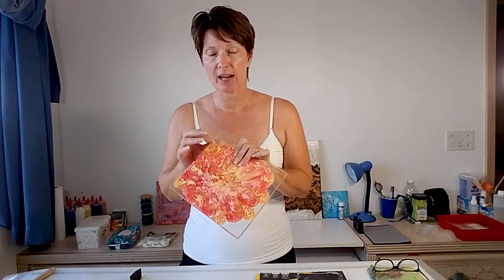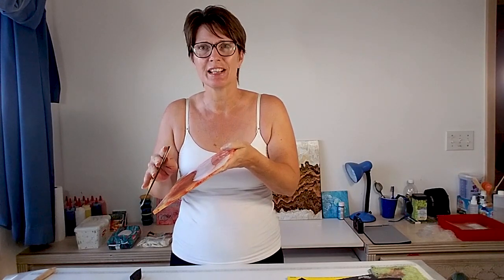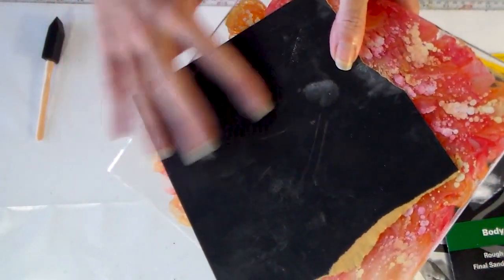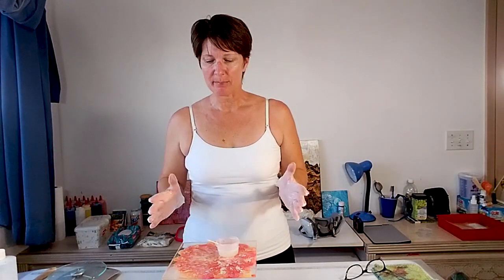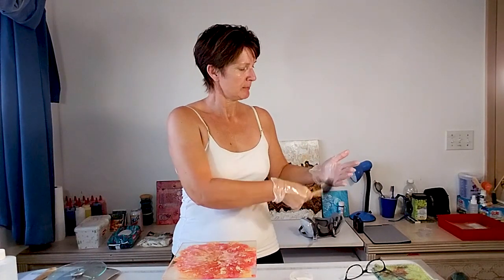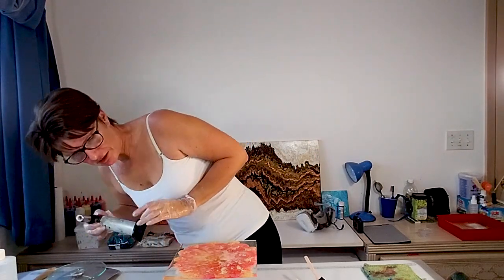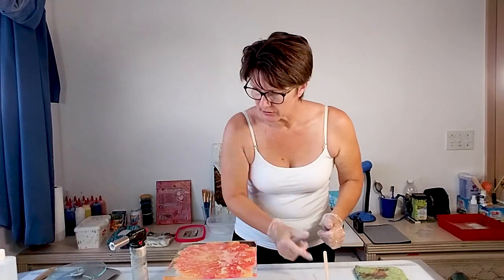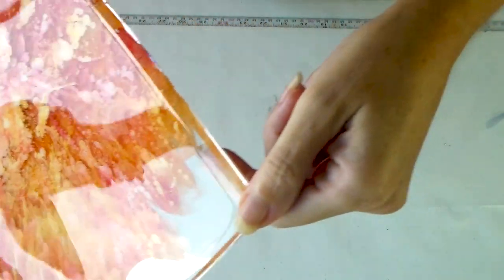How to fix flaws in resin - resin for beginners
This resin art piece had originally stuck to the mold and I had to pull it off, and then scratch the mold away from the surface of the resin, leaving a damaged part in one corner. This tutorial shows you how you can easily fix minor flaws in your resin such as scratches, even deep scratches, dust or hair on the surface, voids and other small surface flaws.

Three ways of recoating the piece are discussed and I use option 3, to coat with the thinnest coat of resin and a foam brush in order to keep down costs. Minimal resin is used and yet I still get a great, glossy smooth finish and the original damage just disappears.  Perfect!

You can find all the supplies you need listed in an easy to use pictorial list in my project 'kits'.

3) Share videos you like in your favorite chat groups and forums on Facebook and more
7) Feeling super-generous? Send me something from my wishlist and help me make better videos
8) Buy some of my art in my Etsy store
9) Buy a fun product featuring prints of my art on Society 6